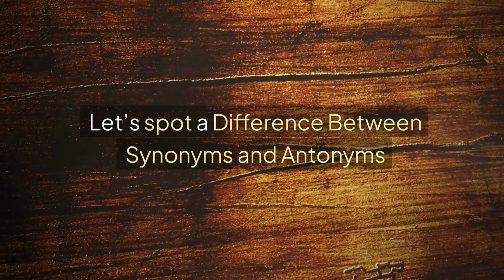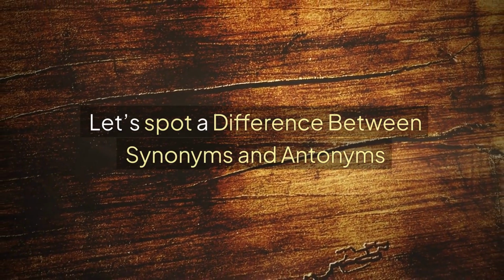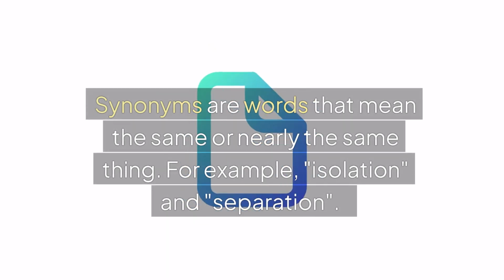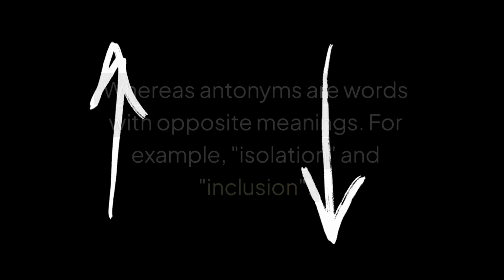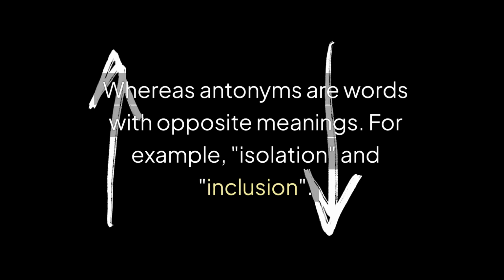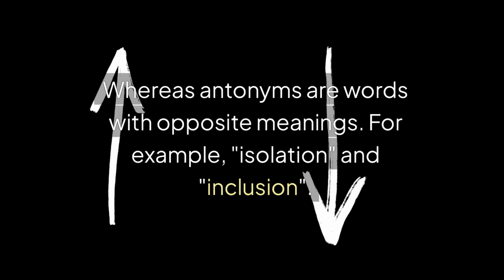Class 10 Antonyms | English Olympiad | CREST Olympiads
You’ll explore common antonyms and show you how to use them effectively in sentences. This lesson is important for Class 10 students to improve their vocabulary and enhance their understanding of language, helping them improve both writing and speaking skills.

What is an antonym for the word "parlance"?